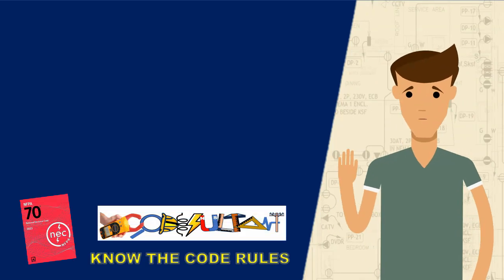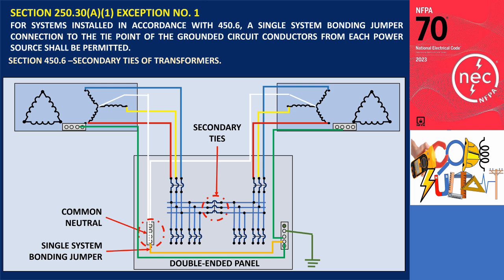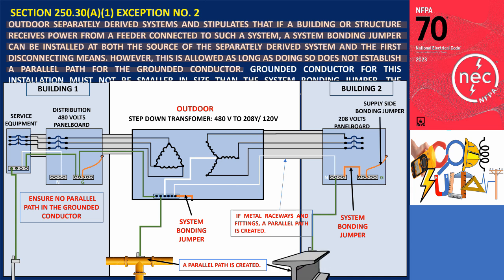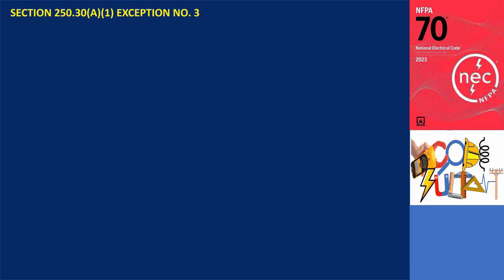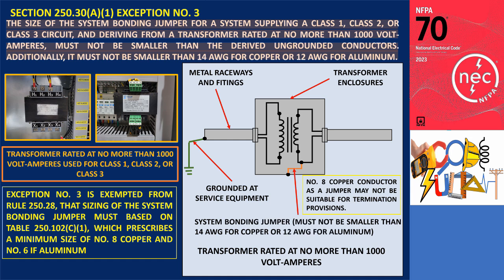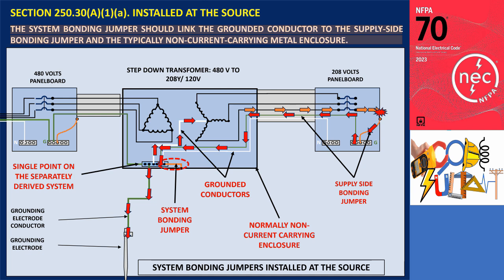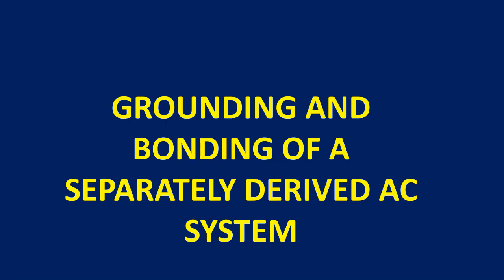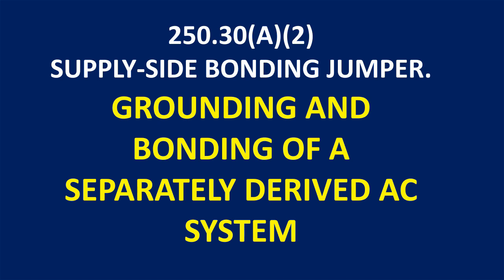GROUNDING AND BONDING OF SEPARATELY DERIVED SYSTEM-250.30(A)(1) EXCEPTIONS- PART 2 NEC 2023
Electrical Standards,
NFPA Codes,
Fire alarm,
Electrical Installation,
Electrical Design,
Electrical Practionaire,